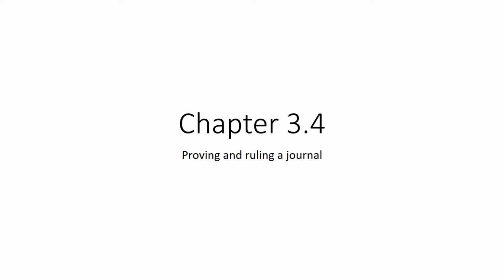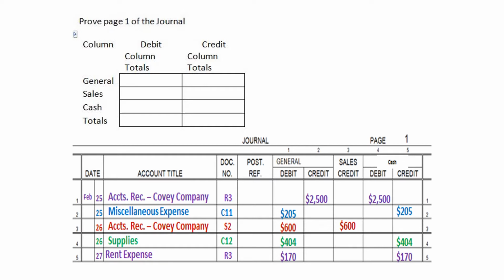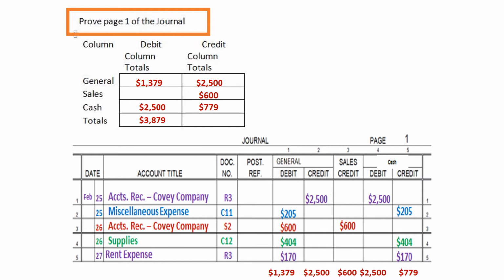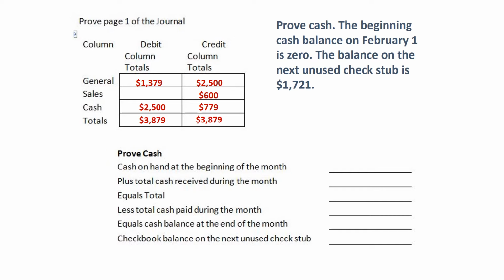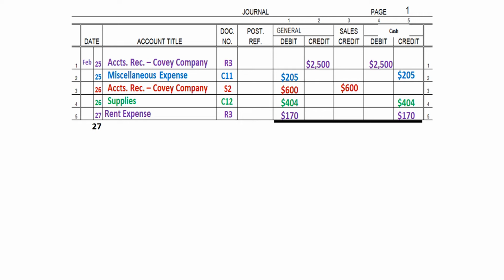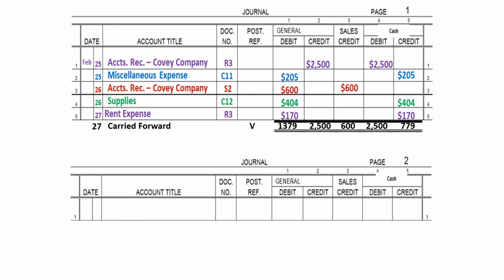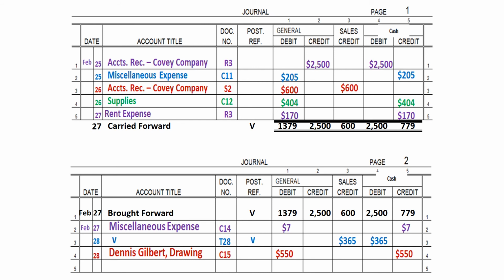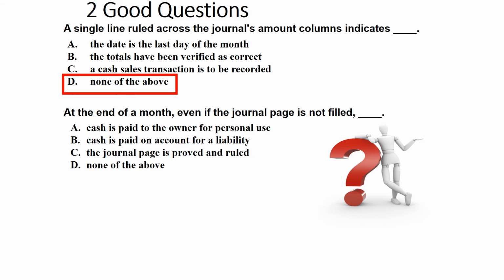Accounting A Chapter 3 LT 4 Proving and Ruling a Journal VIDEO